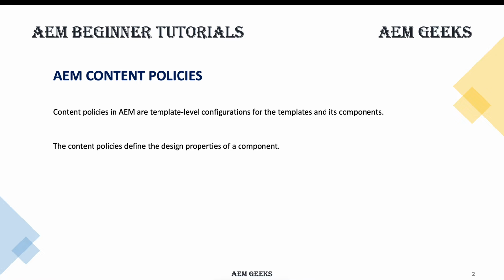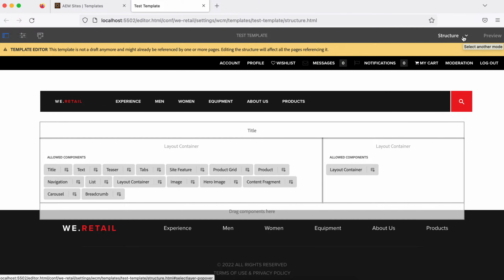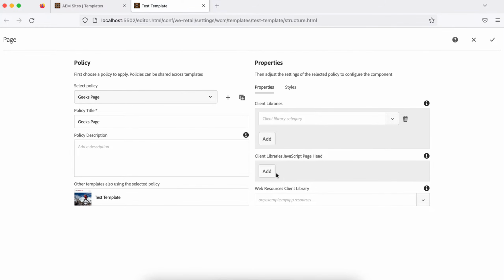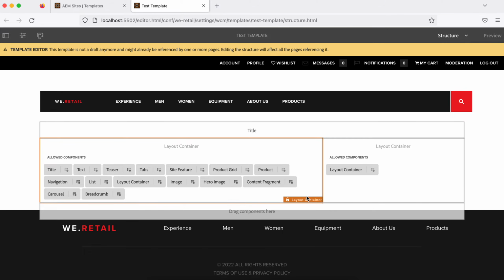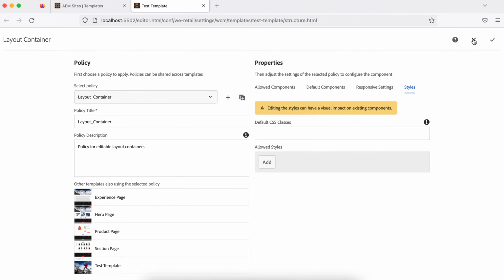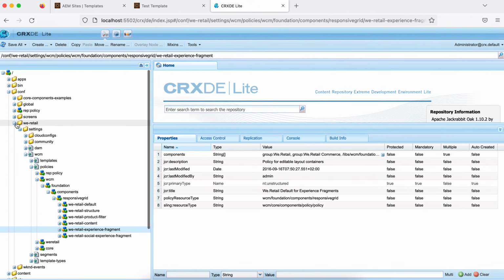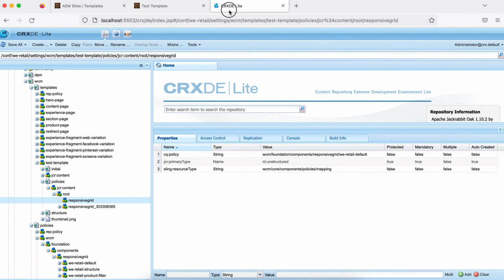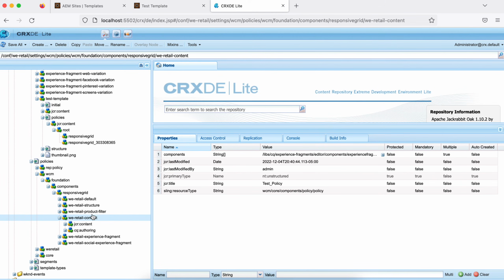AEM Beginner #12 | AEM Content Policies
This tutorial explain about content policies for editable template. There are two type of policies, Page policy and component policy. Component level policies has different option for different component.
Note - Some places, I used page policy for component. Please consider component policy, where ever I am referring component.